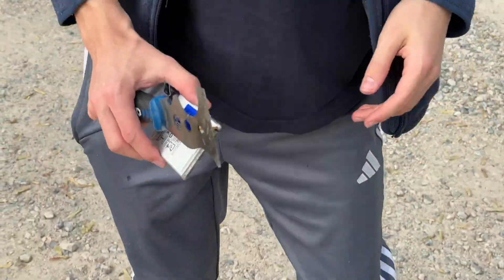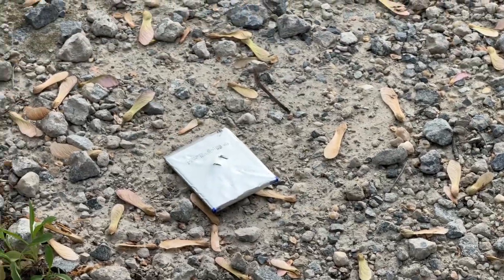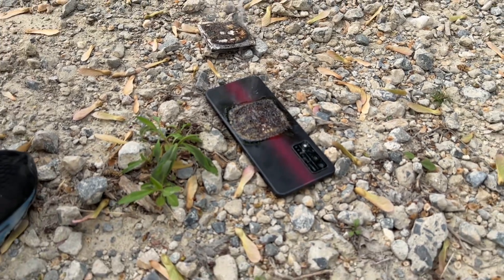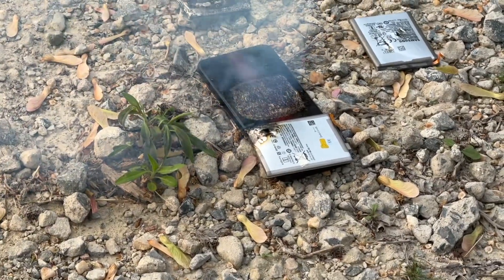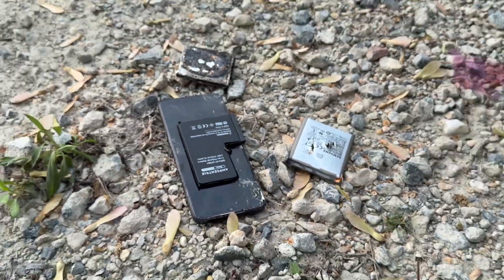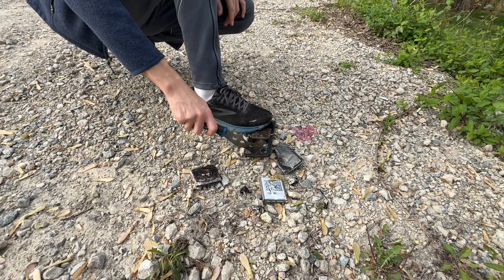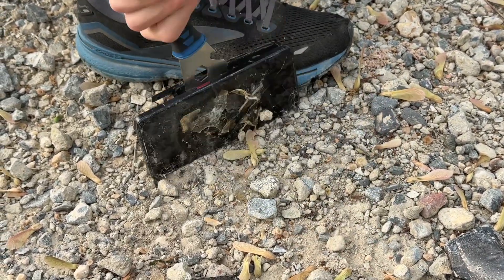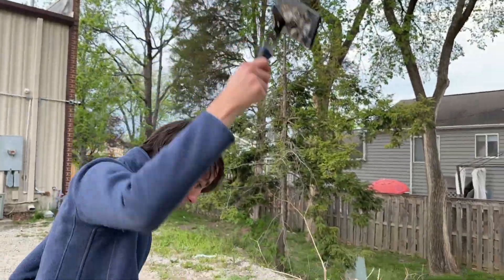Exploding Lithium-ion Batteries